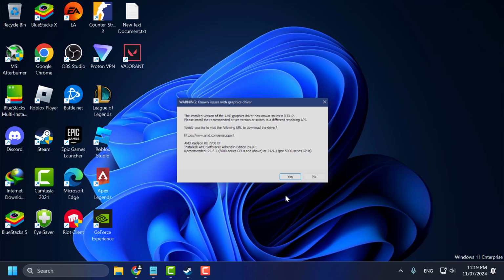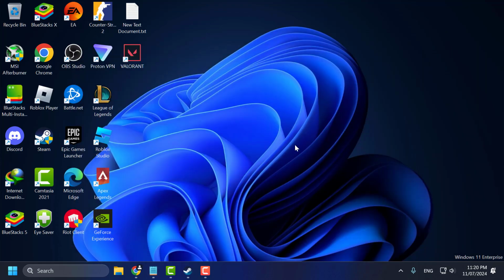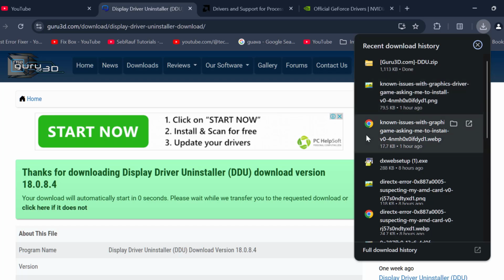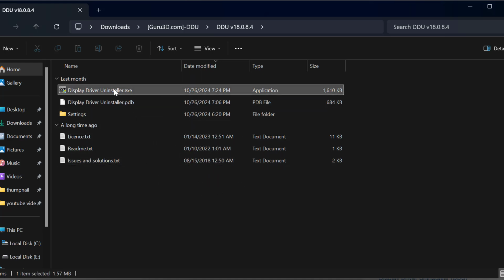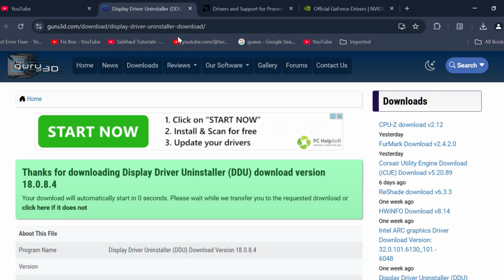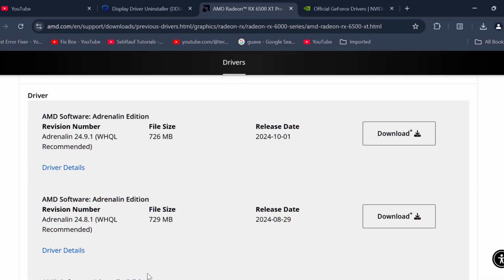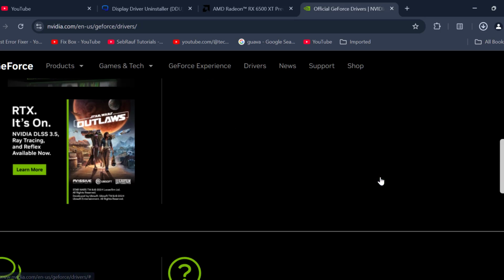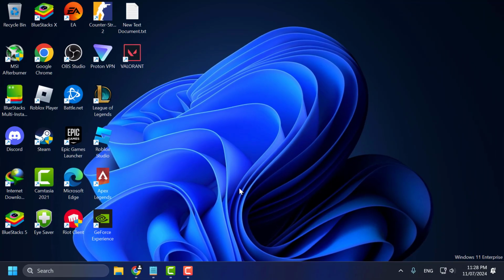How to Fix the Installed Version of AMD Drivers Has Known Issue in D3D12 Error in Fortnite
The Installed Version of AMD Drivers Has Known Issue in D3D12 error in Fortnite occurs when your AMD graphics drivers are outdated or incompatible with DirectX 12. To fix this, visit the AMD website and download the latest version of your GPU drivers. After updating, ensure Fortnite is set to use the updated drivers and consider switching to DirectX 11 if the issue persists. You can also use the AMD Cleanup Utility to remove the old drivers and perform a clean installation.

Launch Option:
-dx11

For AMD driver version 24.7.1
For NVIDIA driver version 560.70 is required

00:00 Intro
00:14 Method 1
00:54 Method 2